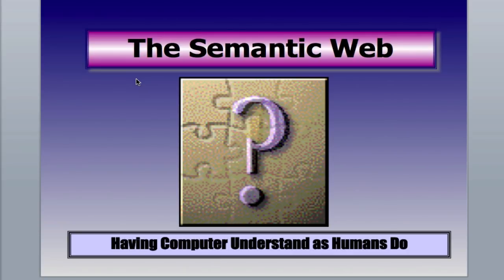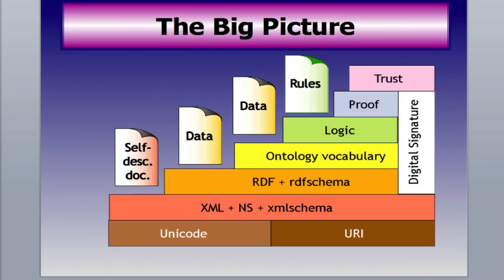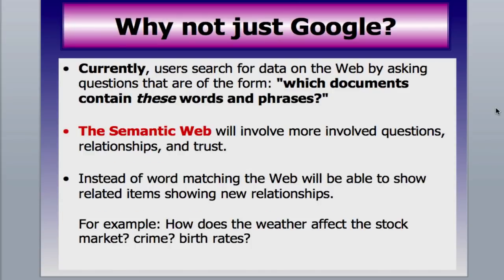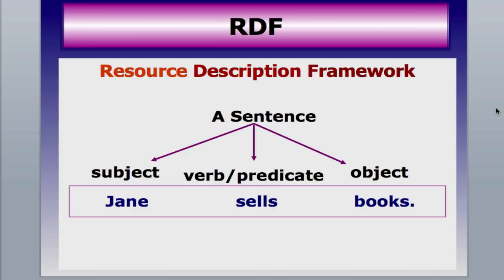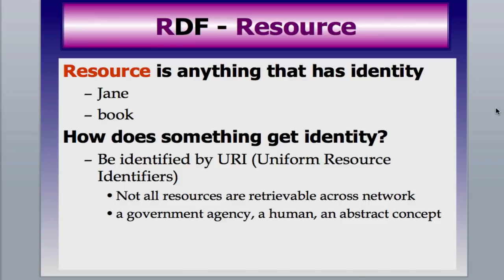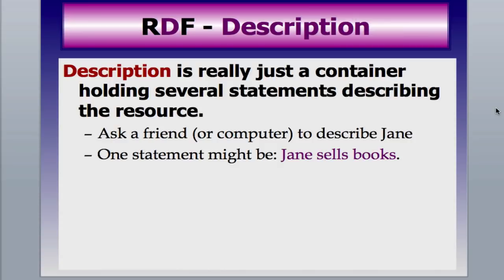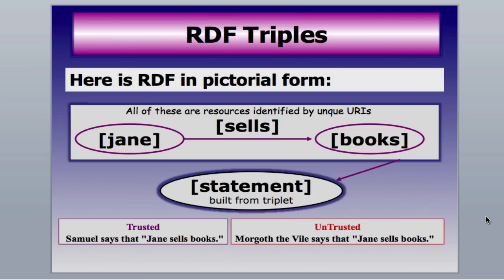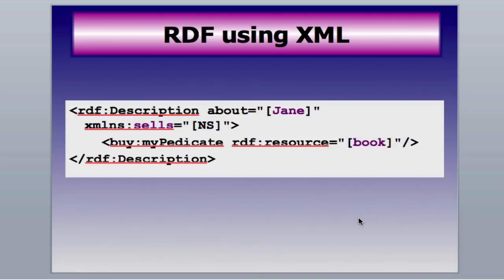The Semantic Web - An Overview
Find out what the Semantic Web is all about and how it might be structured. How can we make computers smarter so we can get the information we need in context?

From the online Web Services class offered by Computer Careers at South Central College located in North Mankato, MN 56003 USA.